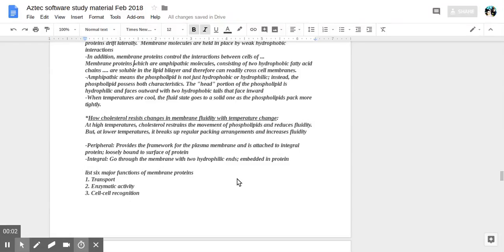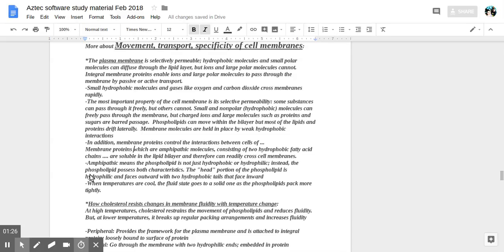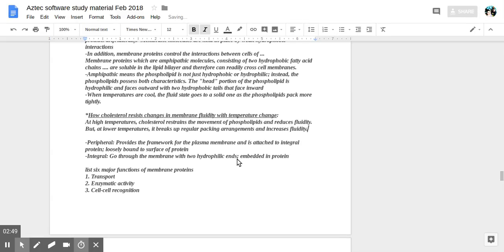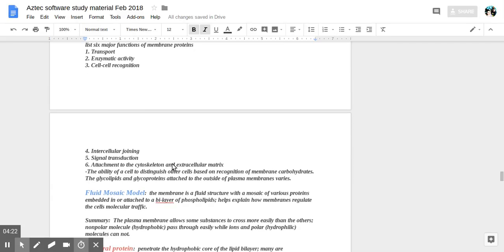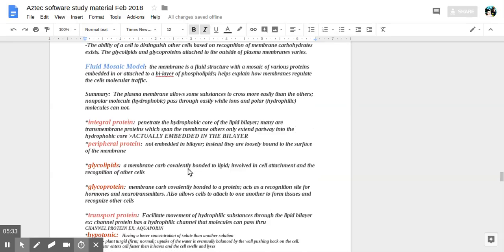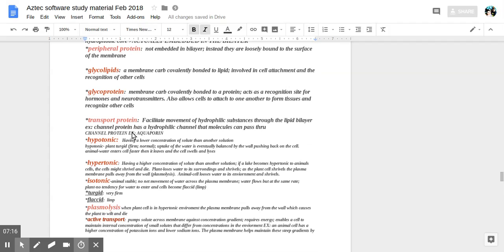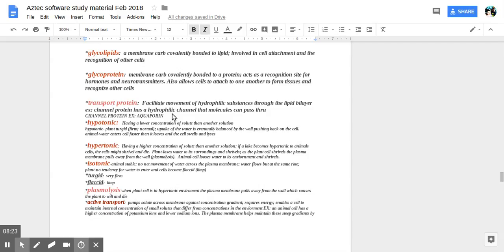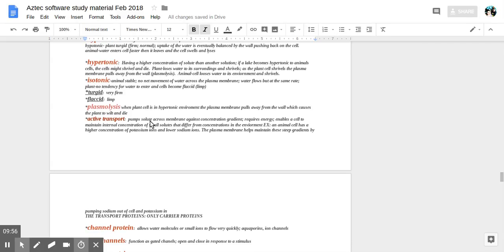Suki Toons Life Science in a Nutshell Study Material e